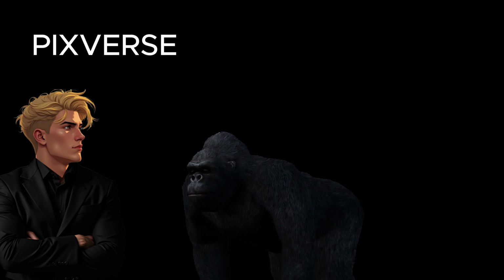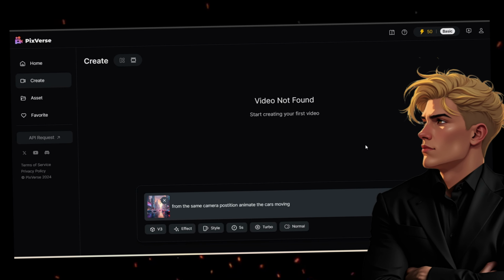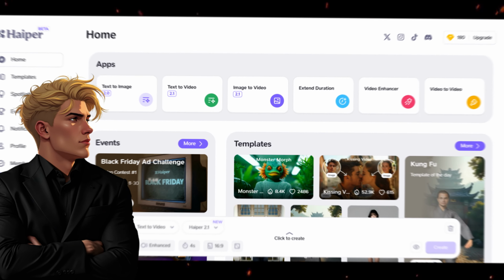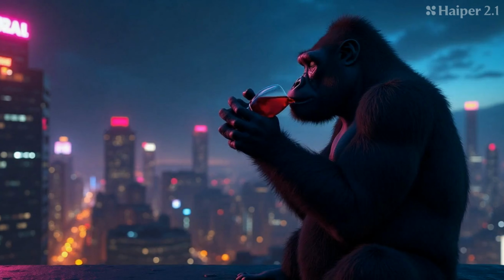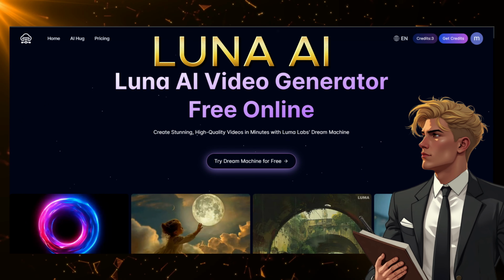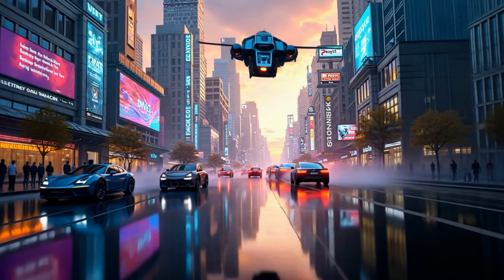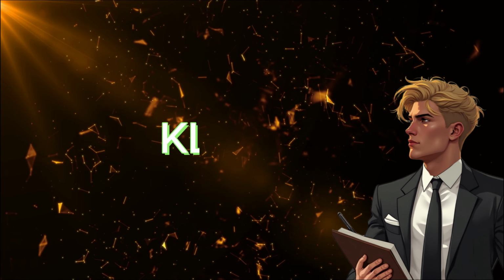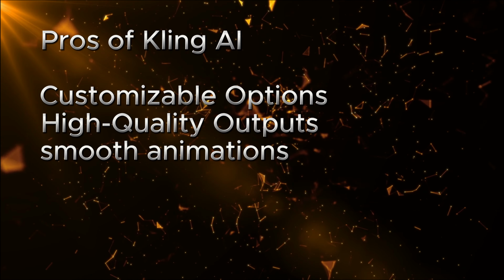Top 6 Free AI Animation Tools: Bring Images To Life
🔹 Free AI image-to-video tools that let you bring your images to life! Whether your visuals come from MidJourney, Leonardo, Krea, any AI art text-to-image generator, or even real photos, these tools make animating them effortless and stunning. Turn static images into dynamic, share-worthy videos in just a few clicks!
     What You'll Learn in This Video:
🔹 Discover powerful AI software for converting images to videos.
🔹 Explore intuitive tools designed for professionals and beginners alike.
🔹 Find the perfect tool for your creative needs

📚 Chapters:

0:00 tool# 1
1:24 tool# 2
2:19 tool# 3
3:51 tool# 4
4:35 tool# 5
5:32 tool# 6

ai image to video generator free
free image to video ai generator
Bring Images To Life
best ai tools for ai animation
Best AI animation software 2024